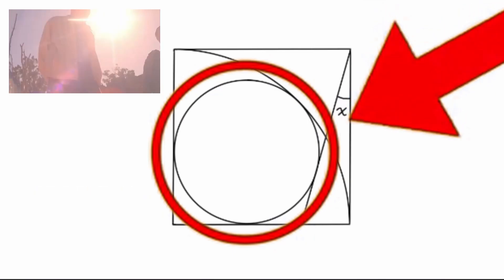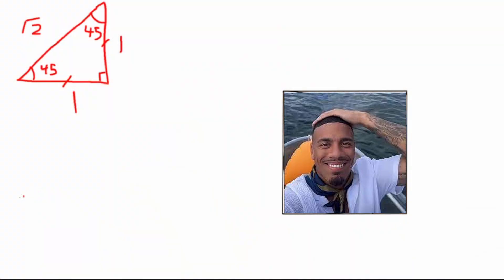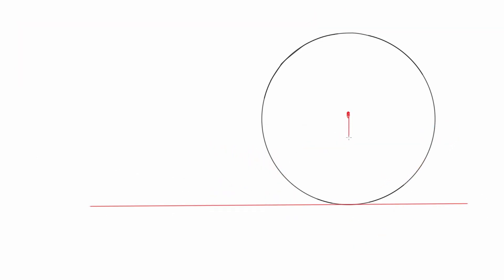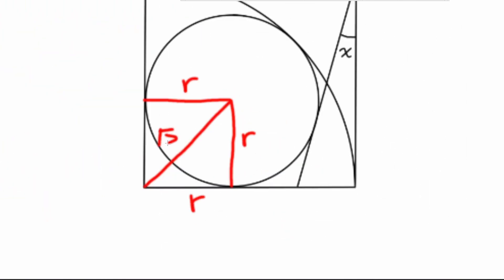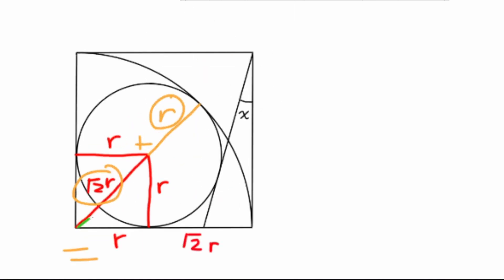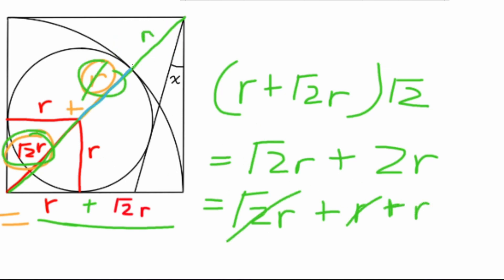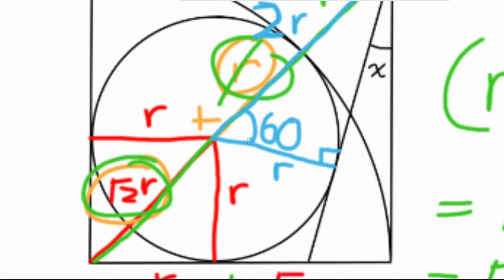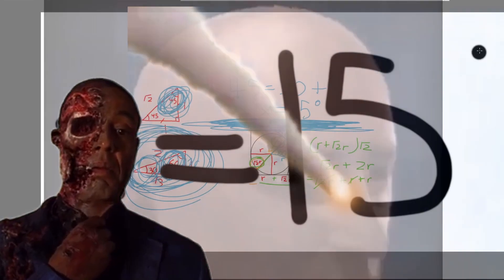walter white solves for x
hope you understood the solution

(he has some really nice problems and solution go check him out if u like math or smth and somehow don't know about him)